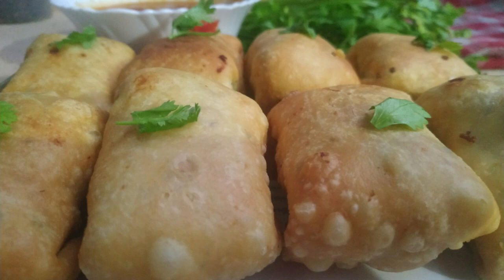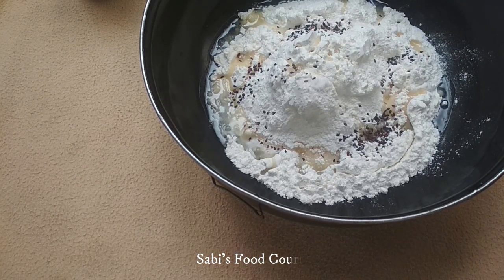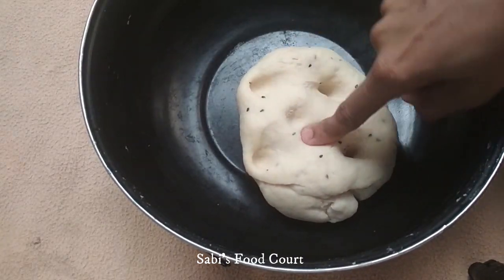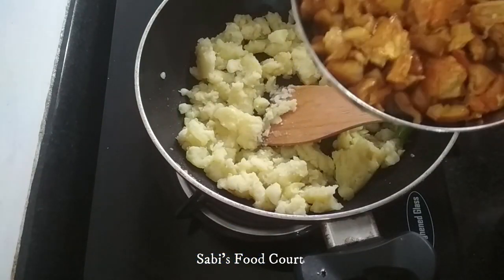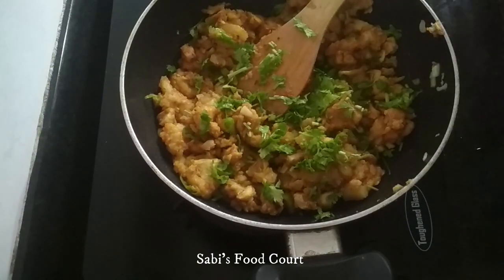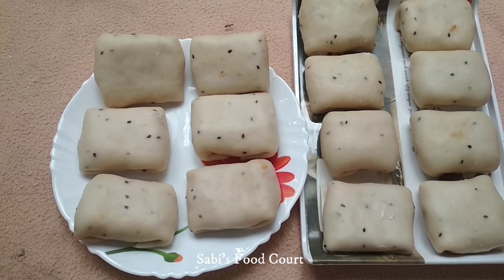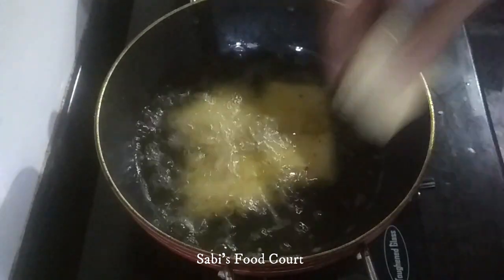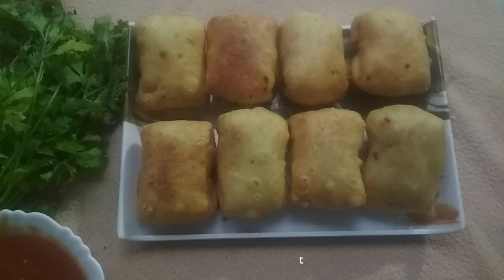പാക്കറ്റ് സമൂസ | PACKET SAMOSA | MALAYALAM RECIPE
Ingredients
For Dough
maida-2 cup
oil-1/4 cup
salt

For Stuffing
oil-1 tbsp
green chilly-2
boiled potatoes-2
chicken- 1 cup
red chilly powder-1 tsp
red chilly flakes- 1/2 tsp
chaat masala- 1 tsp
coriander leaves